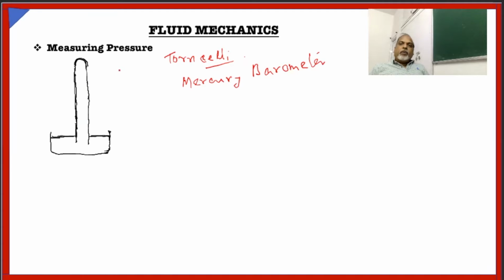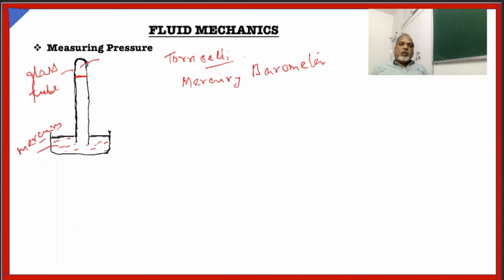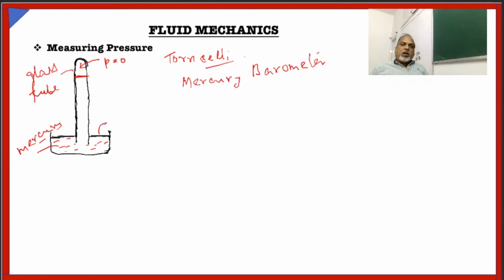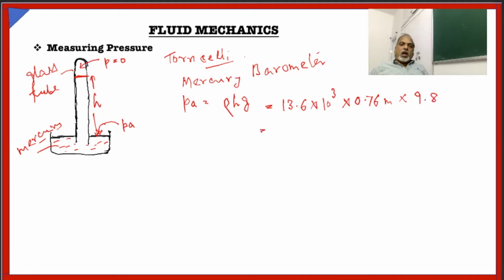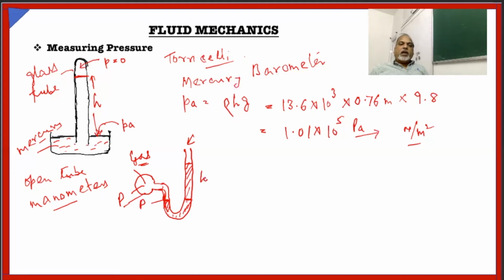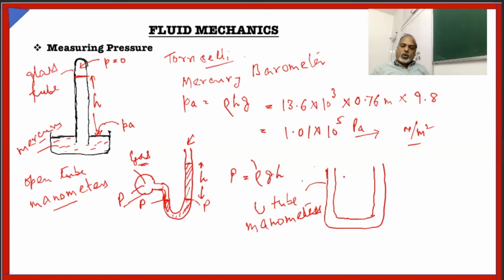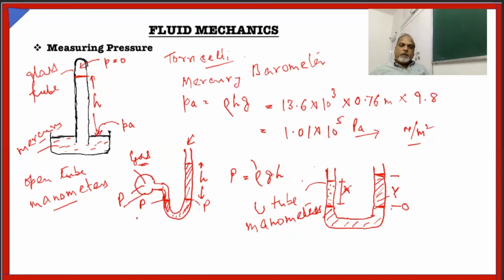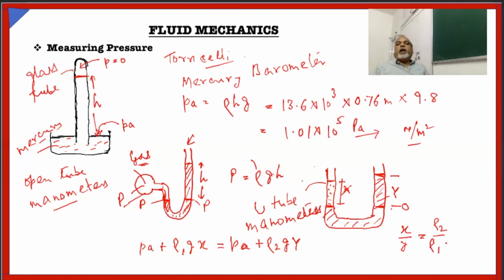How to measure Pressure II Mercury Barometer II Open Tube Manometer II GURUJI-ONLINE II SANJAY SIR